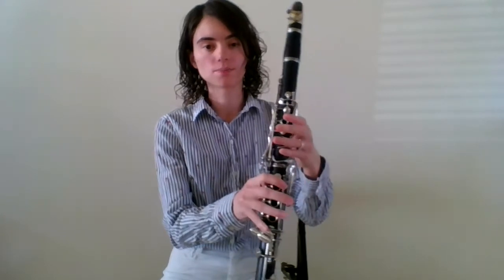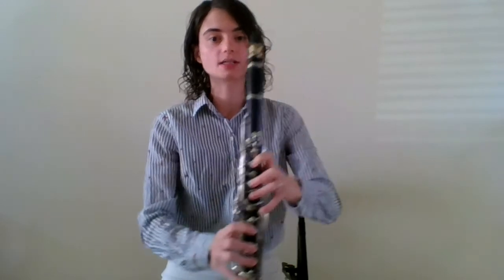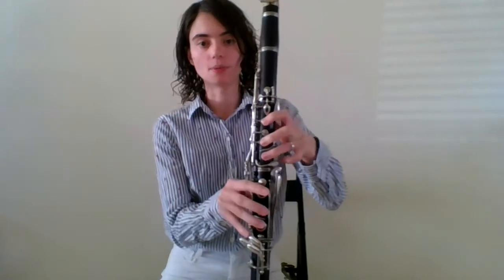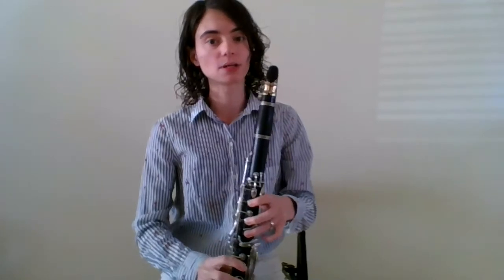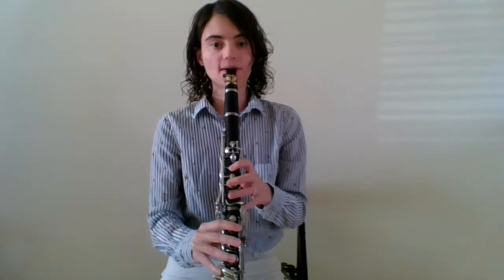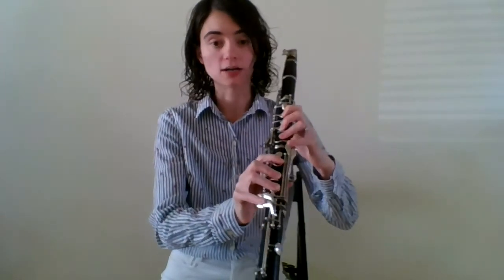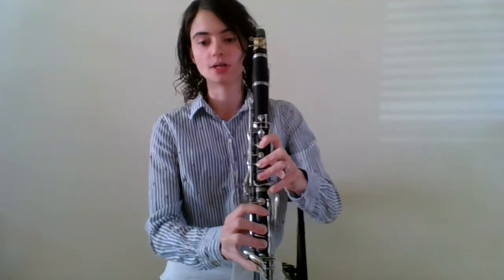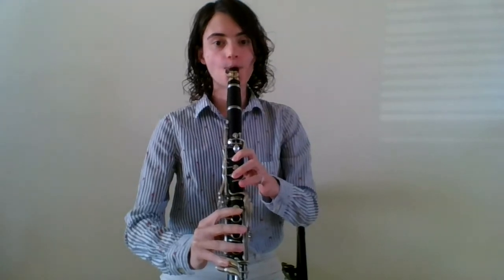Clarinet Tips for B and C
Having trouble playing your B's and C's on clarinet? This video can help!